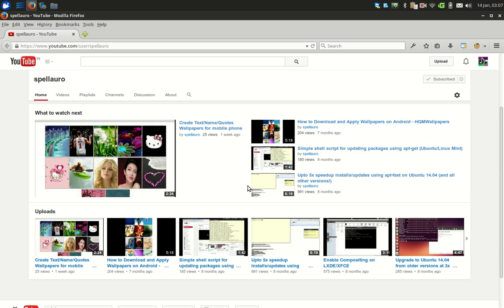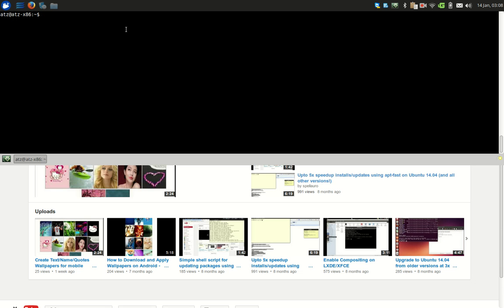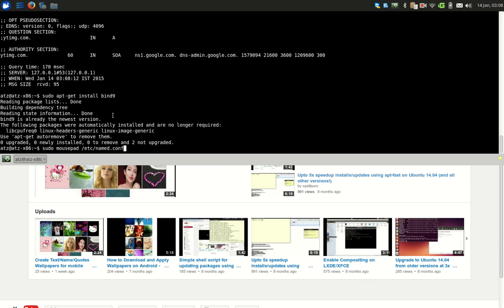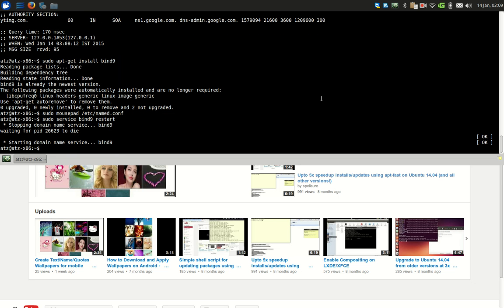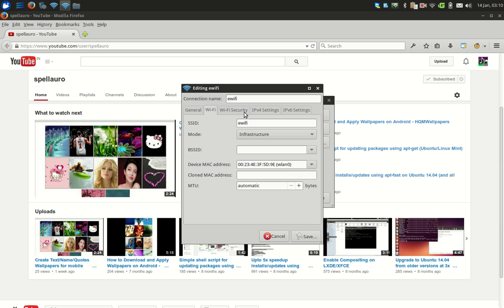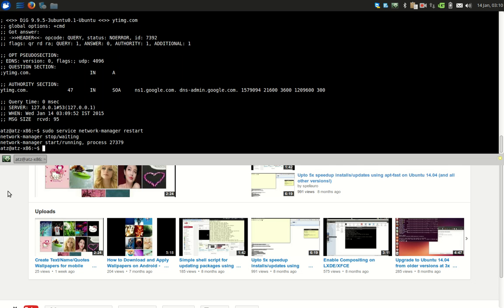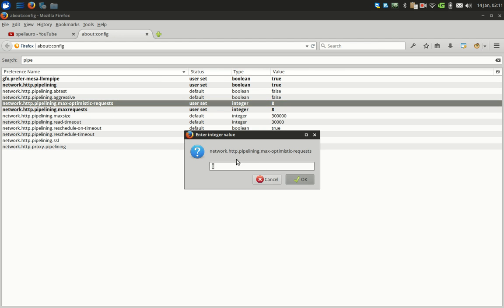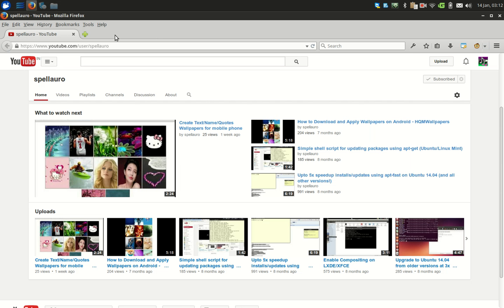Speedup Internet browsing on Ubuntu/Linux using Firefox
Installing bind9:
sudo apt-get install bind9

Configuring it:
sudo mousepad /etc/named.conf

Restart the bind9:
sudo service bind9 restart

DNS servers to be put in Network Connection:
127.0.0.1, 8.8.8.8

Firefox settings in:
about:config

Variables to change:
network.http.pipelining to true
network.http.pipelining.maxrequests to 8
network.http.pipelining.max-optimistic-requests to 8
browser.tabs.animate to false